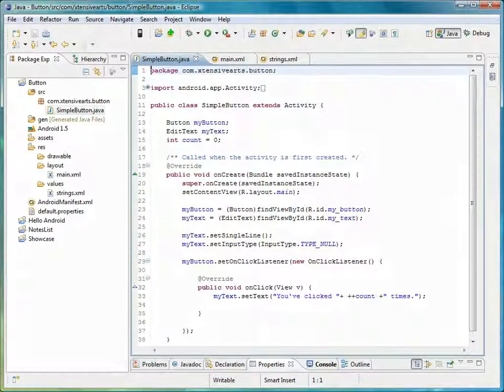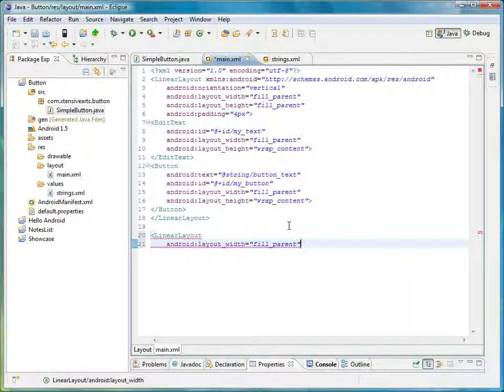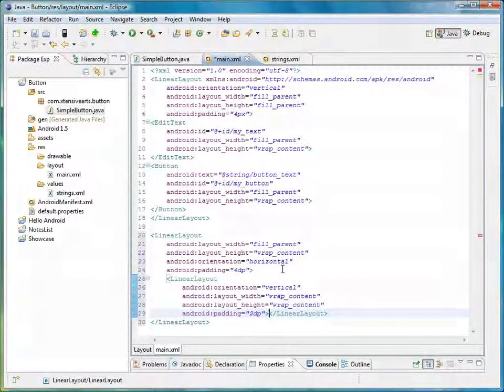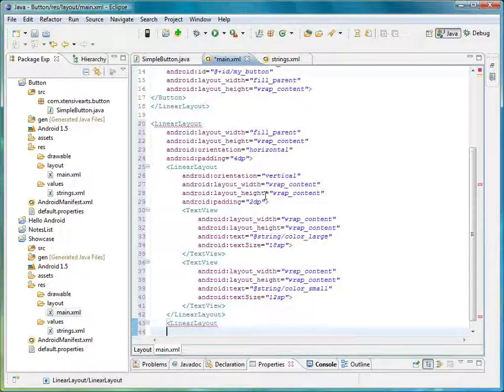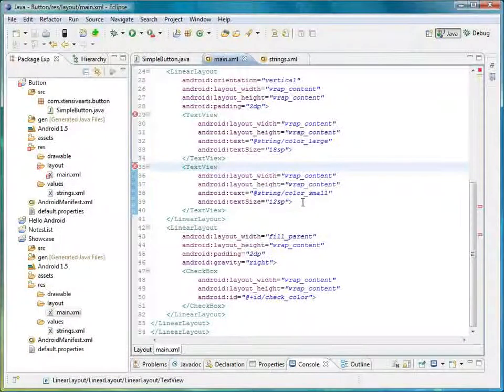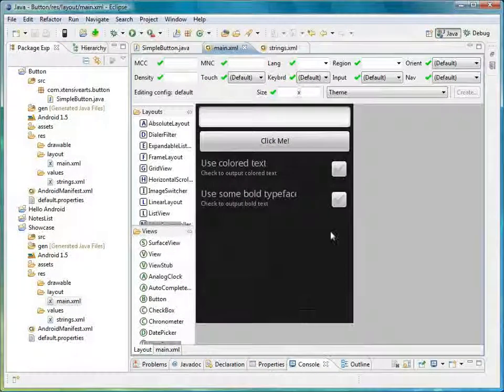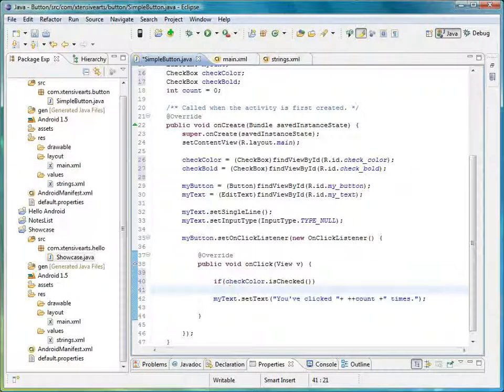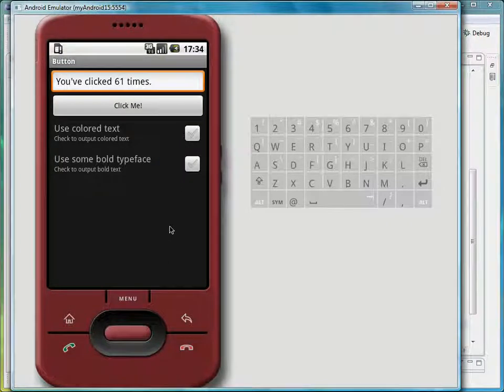Episode #4 Using Checkboxes And Complex Layouts Android Video Tutorials And Training xtensive